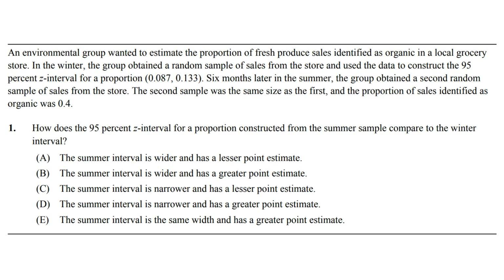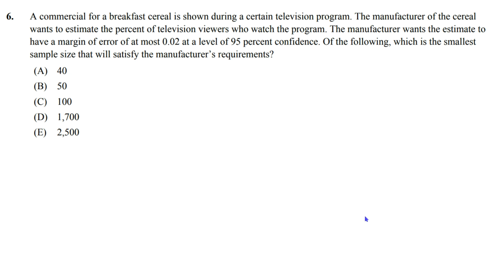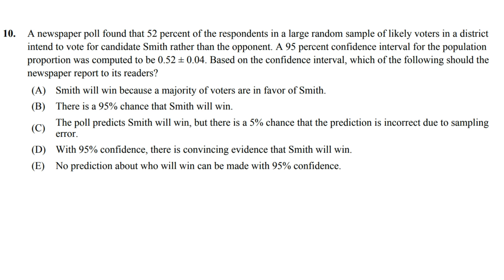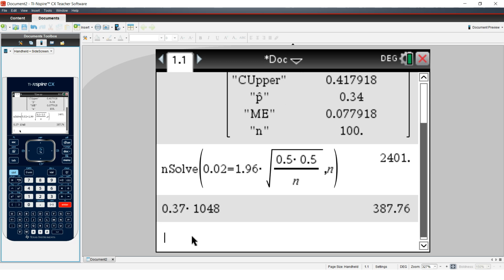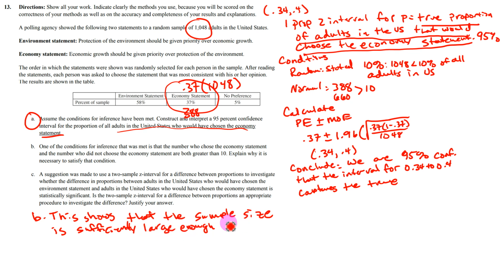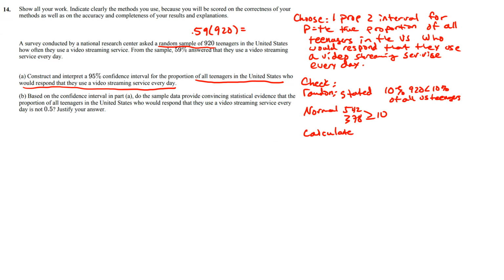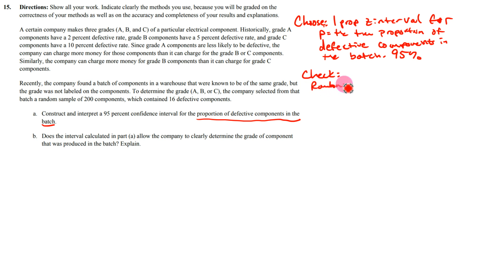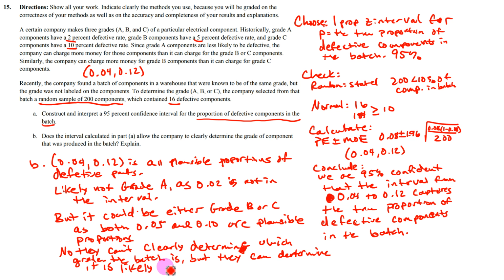APCR Chapter 8